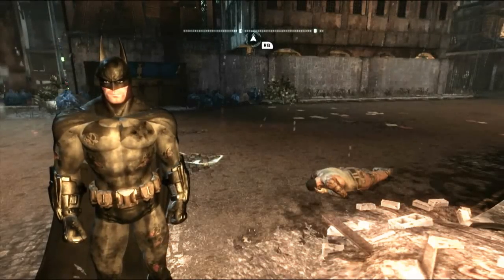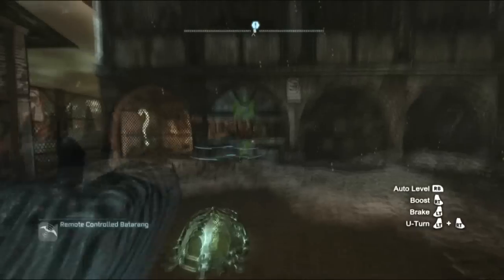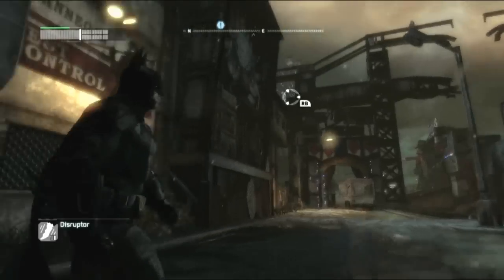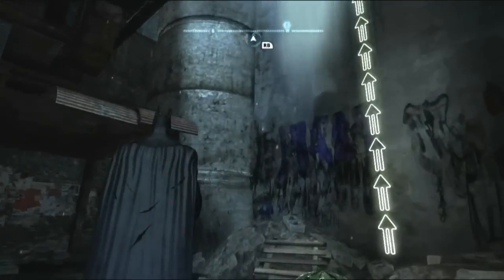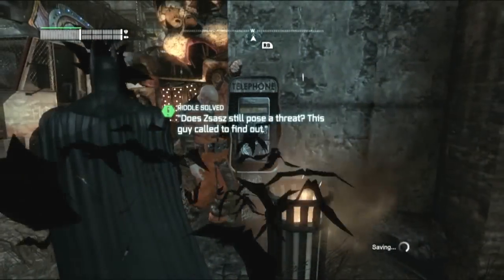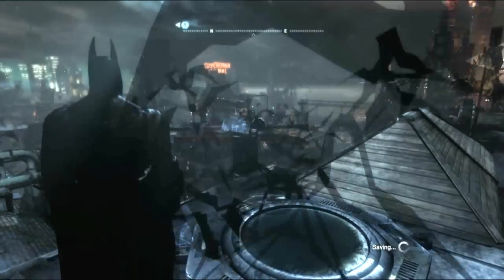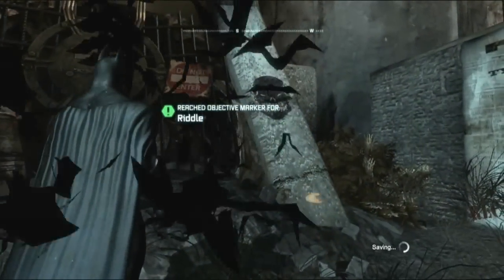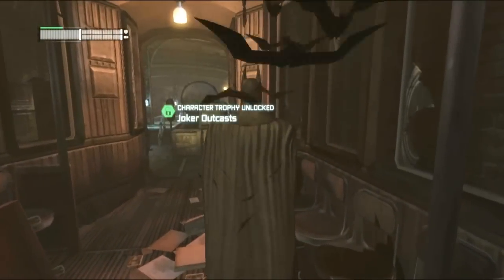Let's Play Batman: Arkham City Part 26 - Riddlethon IV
All remaining riddles in the Industrial District and Subway and been GOT. Amazing...ish.